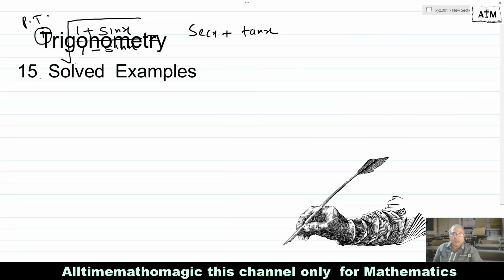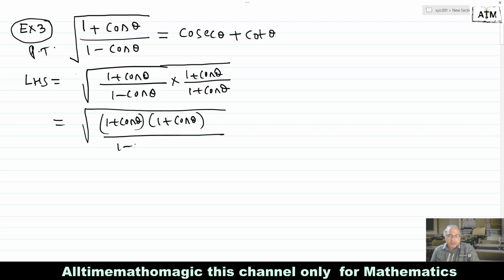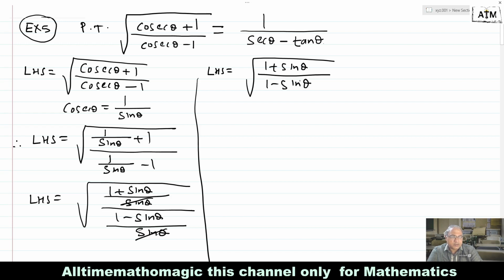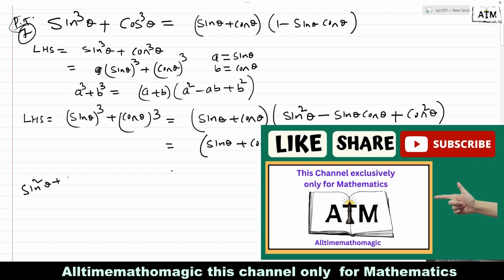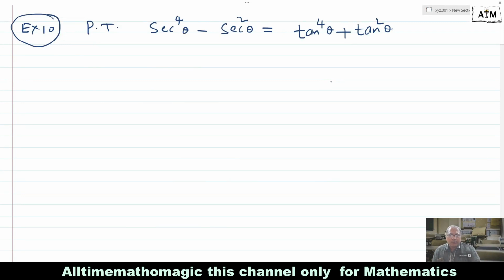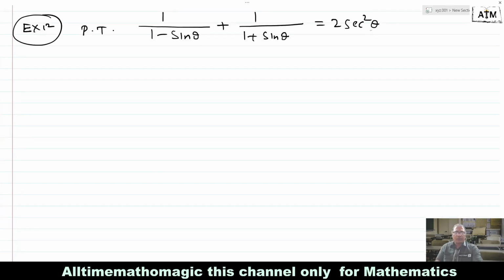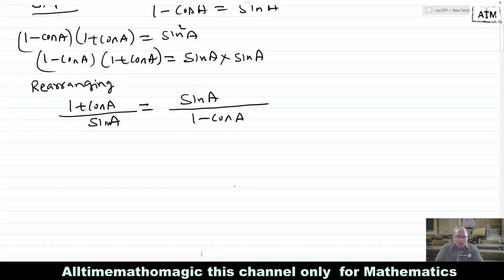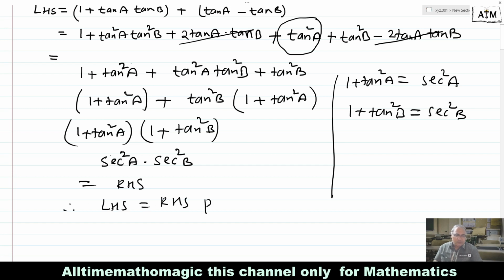To Prove LHS = RHS in trigonometry / 15 solved examples in trigonometry/ tips and tricks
# Trigonometry    # Mathematics   # To Prove LHs = RHS in trigonometry   # Solved examples in trigonometry